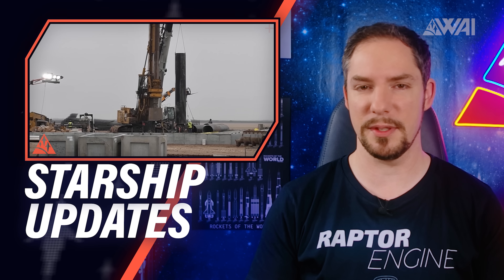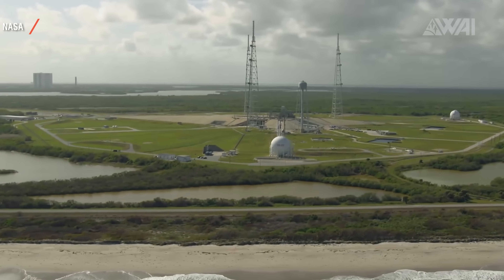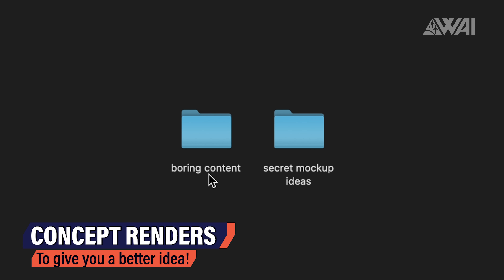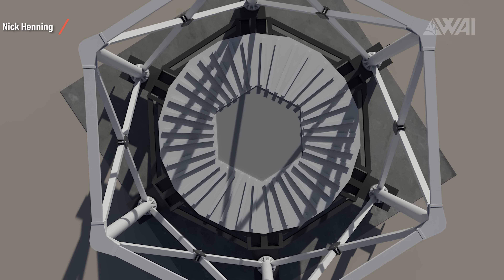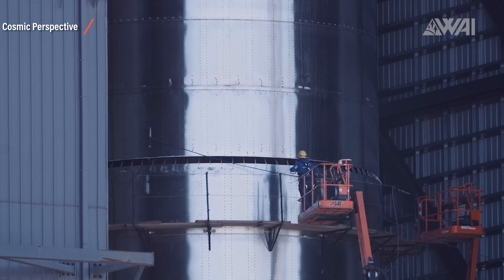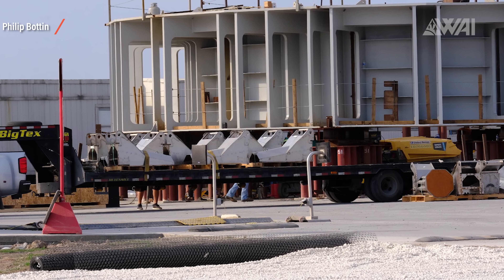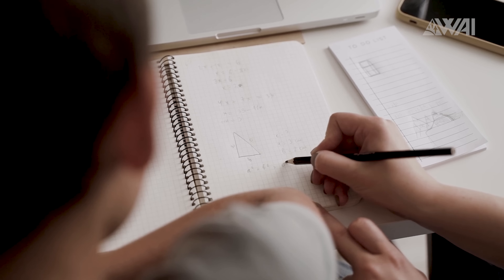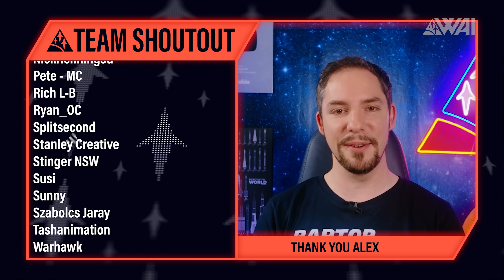SpaceX Starship Super Heavy BN1 Stacked! - Orbital Launches By July 1st? SN11 Ready?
SpaceX wants to launch Starships into orbit on July 1st! But how are they going to make this ambitious timeline happen? What’s still missing for Starship SN11 and what’s the progress on the Super Heavy booster and the Sea Launch Platform? Let’s find out!

Credit:

⭐SpaceX
⭐Cosmic Perspective  @CosmicPerspective
⭐Nick Henning on Twitter: @NickHenning3D
⭐Philip Bottin on Twitter: @BottinPhilip
⭐BigBoatDriver on Twitter: @Herbo
⭐NASA
⭐RGV Aerial Photography @RGVAerialPhotography
⭐Mary on Twitter: @bocachicagal

Thumbnail: @Elon